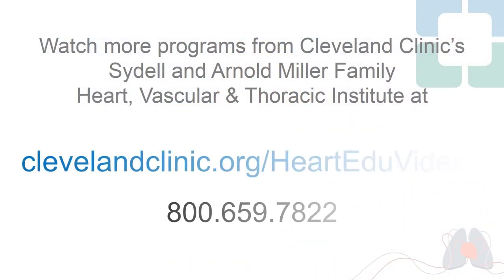Pacemakers and Defibrillators: What’s the Difference?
Pacemakers and defibrillators are both cardiac implantable electronic devices – they are used to protect the heart from slow heart rhythms, fast heart rhythms, and in some cases help the heart pump better. Director of Cardiac Pacing & Tachyarrhythmia Devices Bruce Wilkoff, MD, explains the differences in these devices.